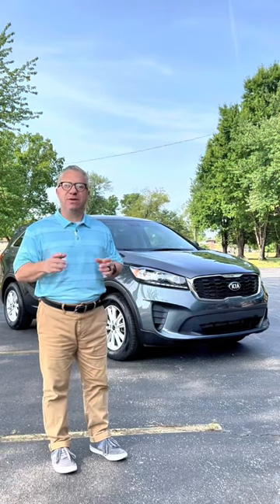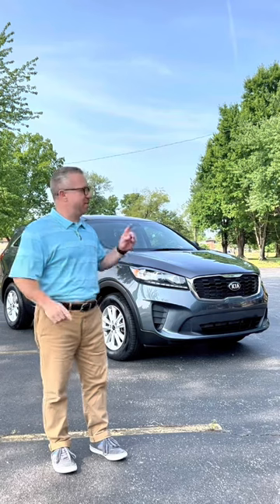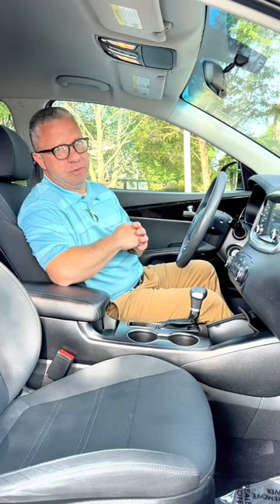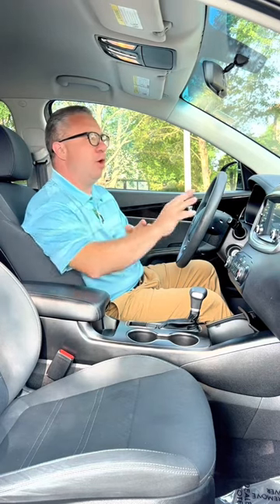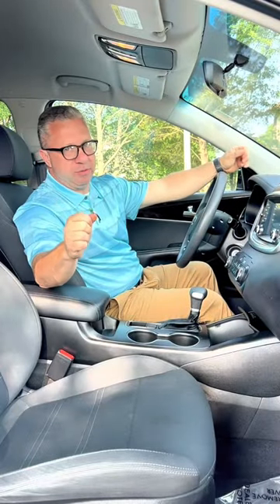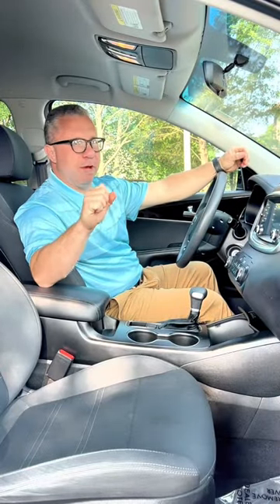reviews the 2020 Kia Sorrento LX V6. Is this best Best In Class?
2020 Kia Sorento LX V6 - W7624

This Sorento is equipped with Engine: 3.3L GDI Dual CVVT DOHC 24-Valve V6, Transmission: 8-Speed Automatic w/Sportmatic, Transmission w/Driver Selectable Mode, Front-wheel drive, 4-Wheel Disc Brakes w/4-Wheel ABS, Front Vented Discs, Brake Assist and Hill Hold Control, Body-Colored Power Heated Side Mirrors w/Manual Folding and Turn Signal Indicator, Fixed Rear Window w/Fixed Interval Wiper and Defroster, Variable Intermittent Wipers, Liftgate Rear Cargo Access, Auto On/Off Projector Beam Halogen Headlamps w/Delay-Off, Radio: AM/FM/MP3 Audio System -inc: 7" touch-screen color display, 6 speakers, support for Android Auto and Apple CarPlay, USB/auxiliary input jacks, 2 USB charging input jacks and Bluetooth connectivity, Streaming Audio, 2 LCD Monitors In The Front, 8-Way Driver Seat -inc: Manual Recline, Height Adjustment, Fore/Aft Movement and Cushion Tilt, 40-20-40 Folding Split-Bench Front Facing Manual Reclining Fold Forward Seatback Rear Seat w/Manual Fore/Aft, Cruise Control w/Steering Wheel Controls, Day-Night Rearview Mirror, Driver And Passenger Visor Vanity Mirrors w/Driver And Passenger Illumination, Front Map Lights, 4 12V DC Power Outlets, Dual Stage Driver And Passenger Front Airbags, Curtain 1st And 2nd Row Airbags, Back-Up Camera, **DEALER CERTIFIED**, **1 OWNER**